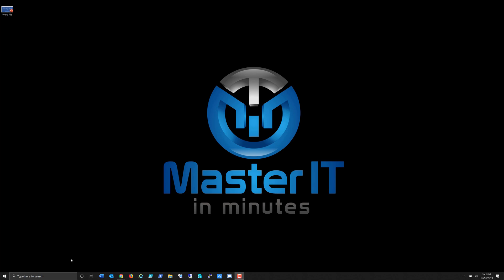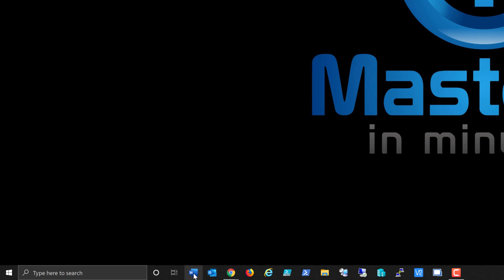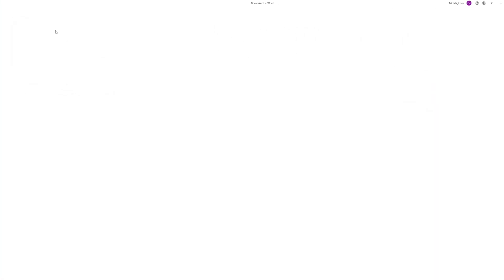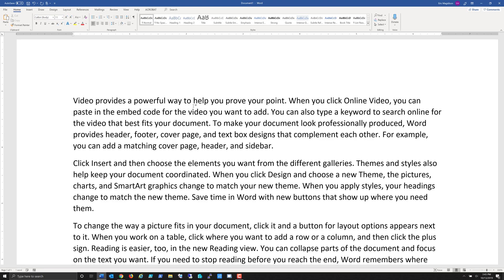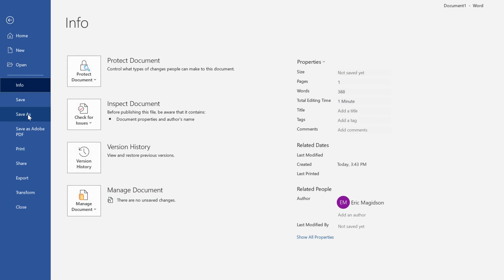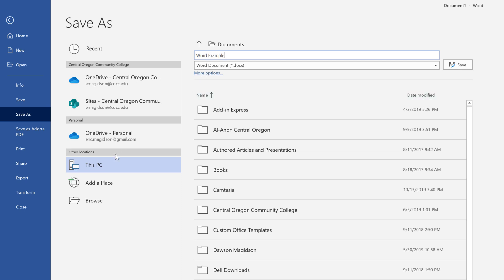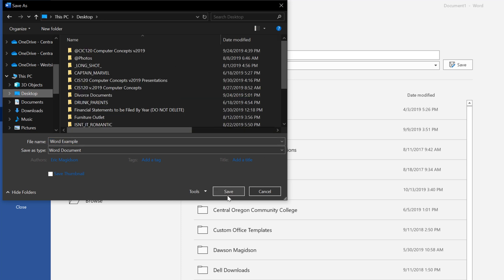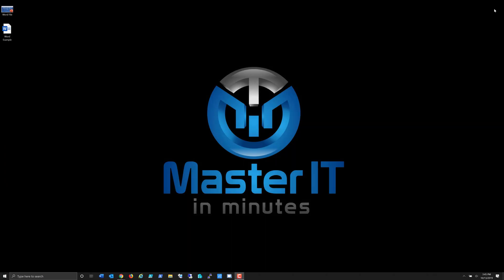Open, Save, and Exit Microsoft Word 2019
In this video I use Microsoft Word 2019 to demonstrate how to Start, Save, and Exit Word.